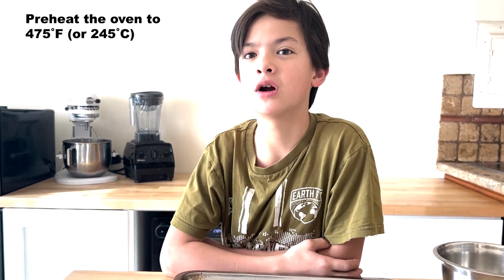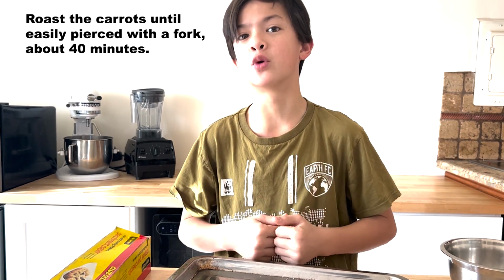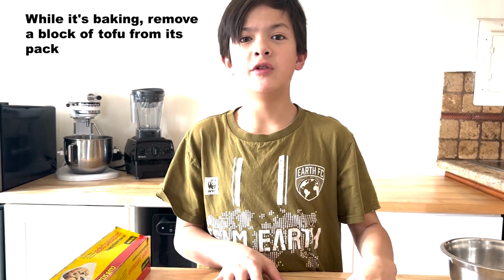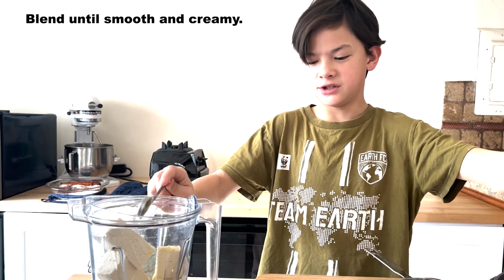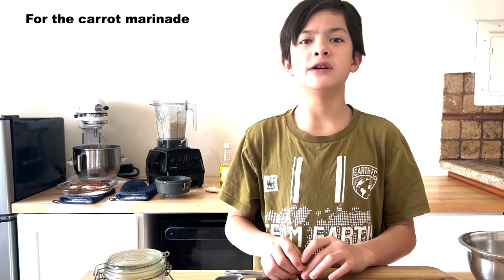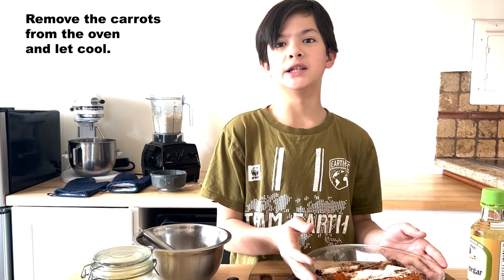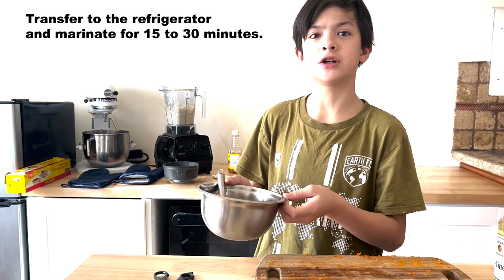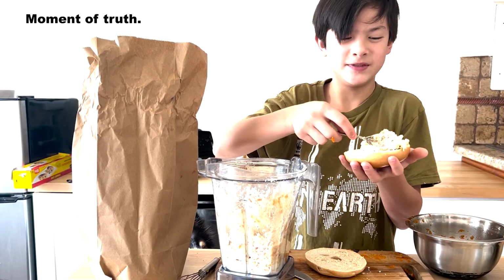Happy Veganuary Day 4! Vegan Cream Cheese with Salmon for Goodbye New York Bagels.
I've spent two amazing weeks in New York over Christmas with my sister who is working at the incredible 3 Michelin star vegan restaurant Eleven Madison Park. I'm going to miss her a lot but we celebrated our last day together with these delicious bagels and my vegan salmon cream cheese! And I'll definitely be back to see her in September for New York Climate Week!